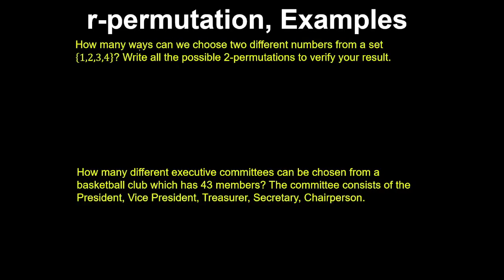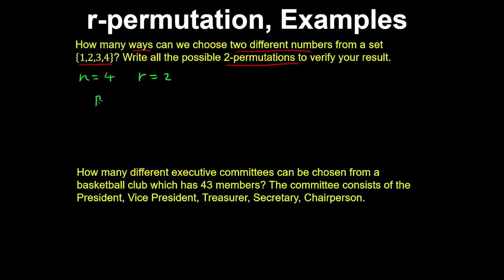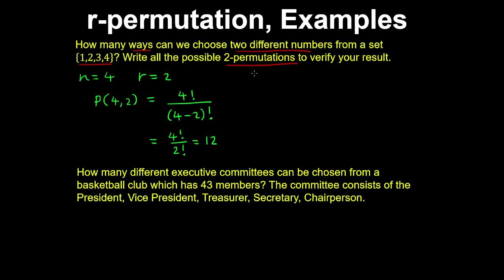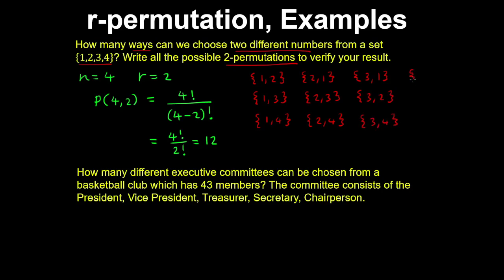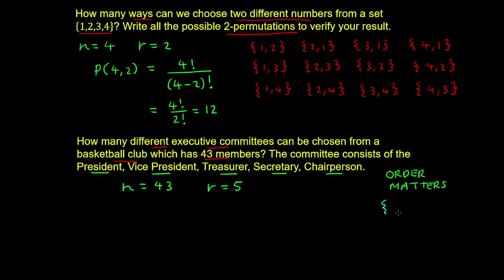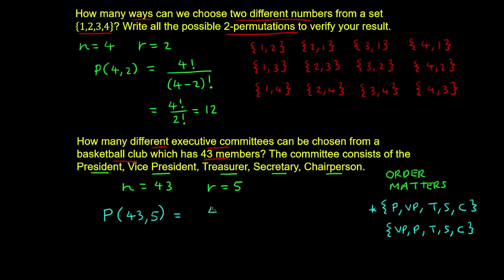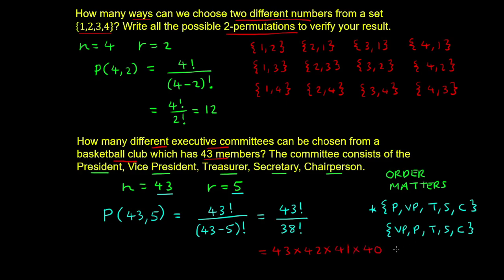r-permutation, Examples - Discrete Mathematics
This discrete mathematics video covers a tutorial on r-permutation, which is an ordered arrangement of r distinct objects r chosen from a a set of n objects and denoted by P(n,r). Worked examples are covered to reinforce your understanding.